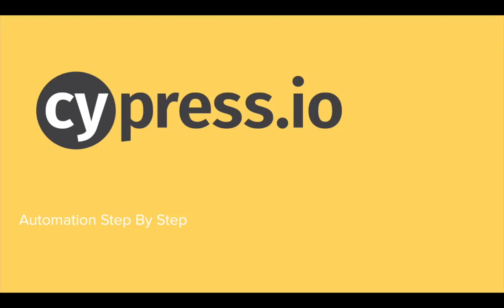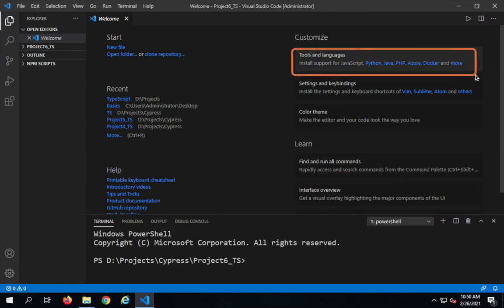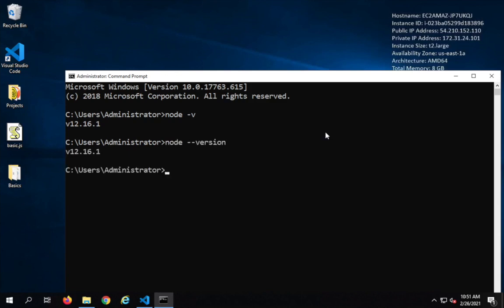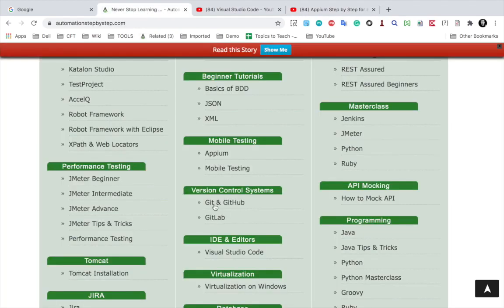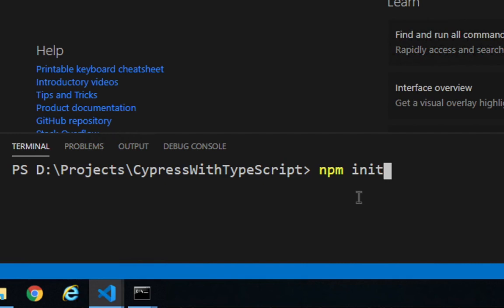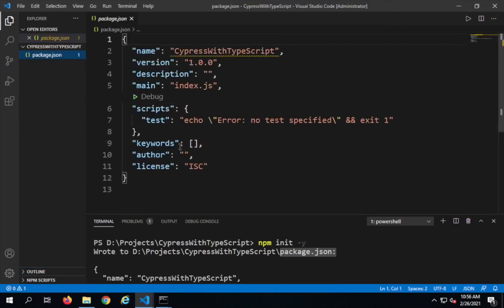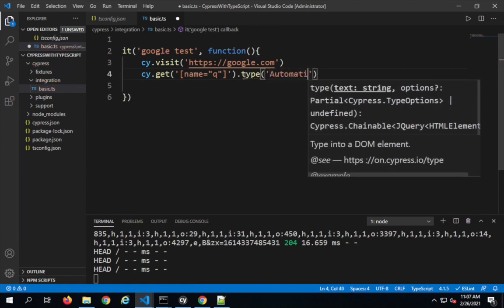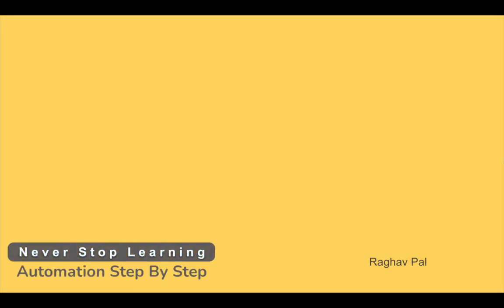Cypress Beginner Tutorial 8 | Cypress withTypeScript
Hi, In this video, we will learn How to use Cypress with TypeScript

Prerequisites
IDE (VS Code) is available
Support for JavaScript and TypeScript added on VS Code
Node JS

Step 1 - Create a new folder
Step 2 - Open folder in VS Code
Step 3 - Run commands
npm init -y
npm install cypress
npm install typescript
Step 4 - initialize a new tsconfig.json file using the command
npx tsc --init --types cypress --lib dom,es6
This ensures that types for cypress are accessible by typescript
These types depend on dom and es6, so we pass them as lib option to typescript
Step 5 - Run command
npx cypress open
Step 6 - Under cypress/integration folder create a test file basic.ts
Step 7 - Add test code | Run and verify

Raghav